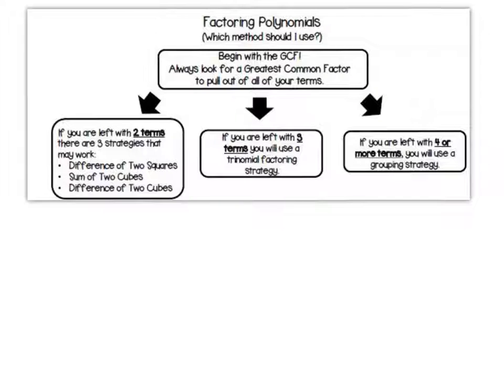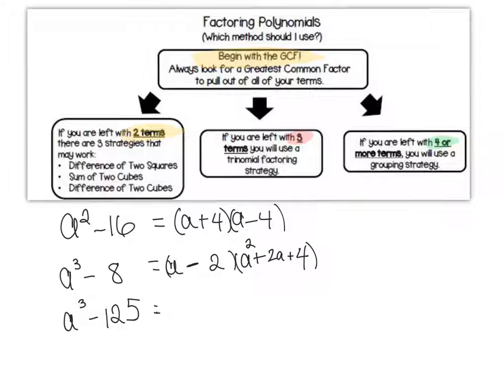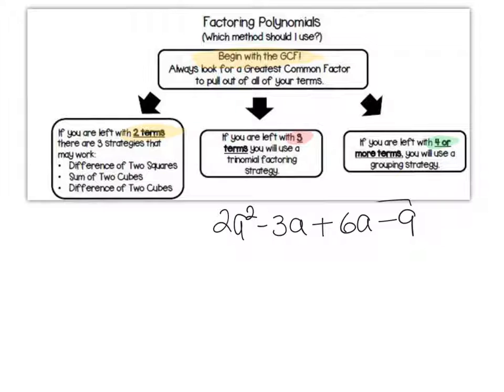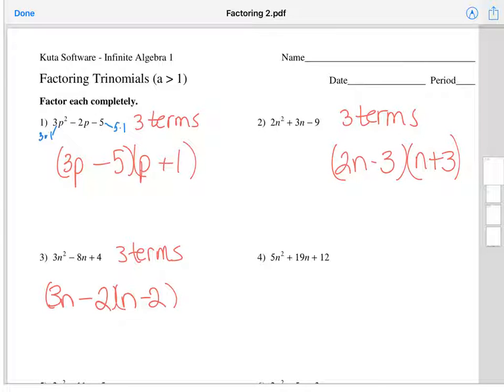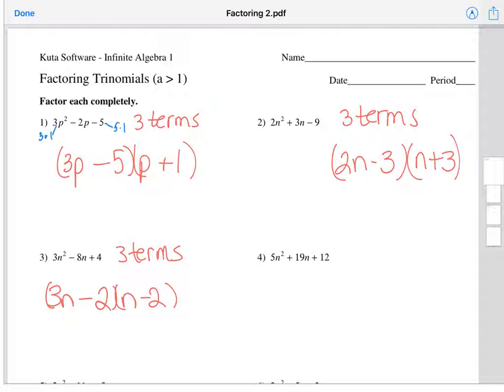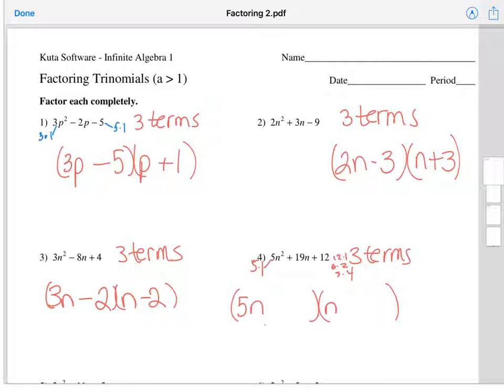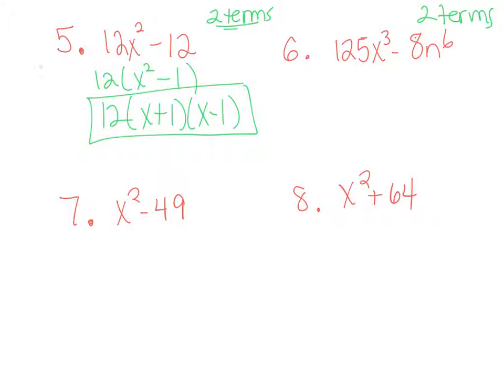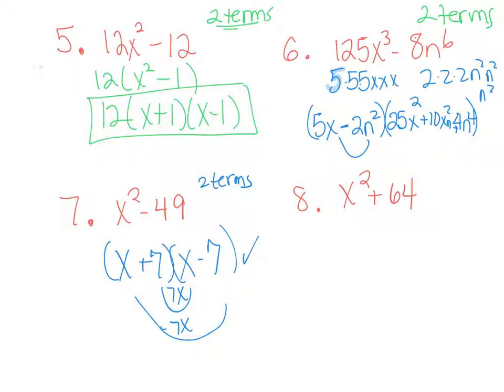Factoring practice 1